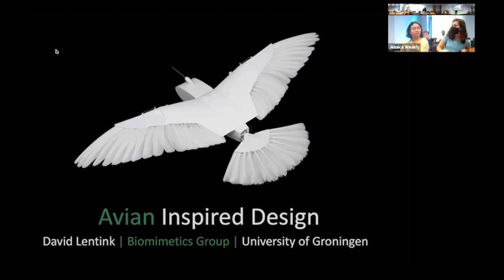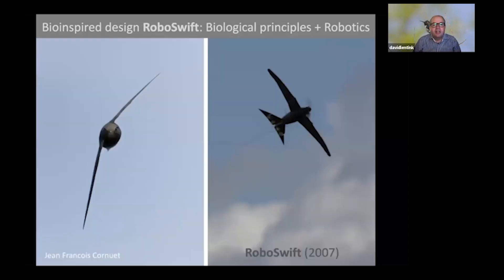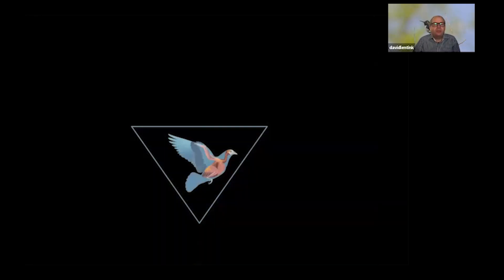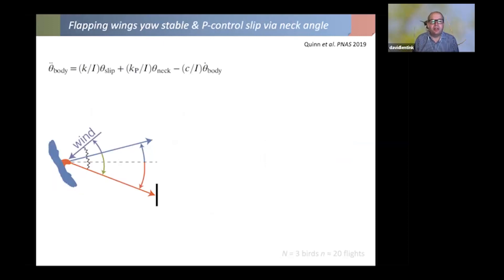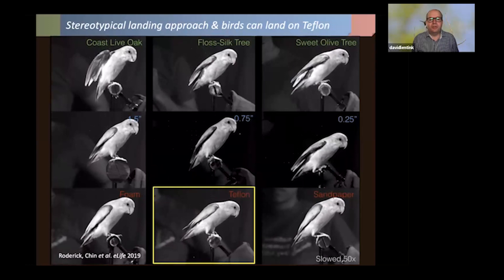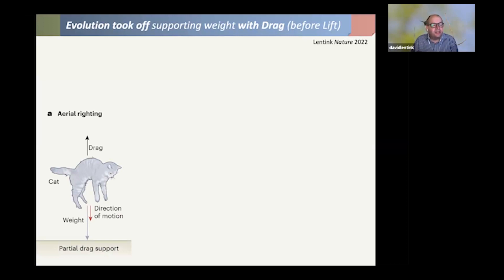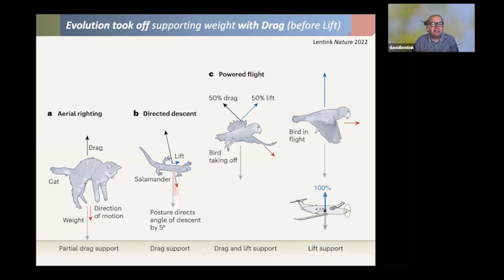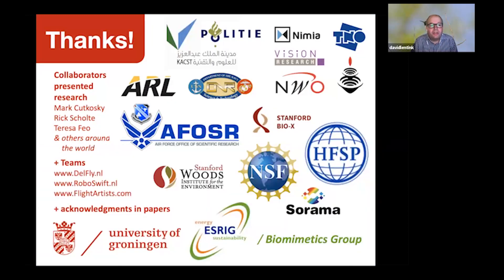Fall 2023 GRASP SFI: David Lentink, University of Groningen, “Avian Inspired Design”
ABSTRACT
My lab focusses on understanding every aspect of bird flight to improve flying robots—because birds fly further, longer, and more reliable in complex visual and wind environments. I use a multidisciplinary lens that integrates biomechanics, sensorimotor control and organismal & evolutionary biology with aerospace engineering, robotics and aerodynamics to advance our systems understanding of avian flight. The experimental approaches range from flying birds in custom-designed flight arenas, scanning their 3D shape at high-speed and unraveling their musculoskeletal control strategies to making innovative direct aerodynamic force measurements in flight. I will show how these and other ongoing studies in my lab have inspired new biohybrid soft morphing aerial robots that we design and fly in my lab.

PRESENTER
David Lentink is Full Professor at the University of Groningen and studies how birds fly to develop better flying robots. He has a BS and MS in Aerospace Engineering (Aerodynamics, Delft University of Technology) and a PhD in Experimental Zoology cum laude (Wageningen University). During his PhD he visited the Bioengineering department at the California Institute of Technology for 9 months to study insect flight. His postdoctoral training at Harvard was focused on studying bird flight. Before moving to Groningen, he directed his bird wind tunnel research lab at Stanford. Publications range from technical journals to cover publications in Nature and Science. He is an alumnus of the Young Academy of the Royal Netherlands Academy of Arts and Sciences, recipient of the Dutch Academic Year Prize and NSF CAREER award, he was recognized in 2013 as one of 40 scientists under 40 by the World Economic Forum, by the National Academy of Engineering as Gilbreth Lecturer, and he is the inaugural winner of the Steven Vogel Young Investigator Award.